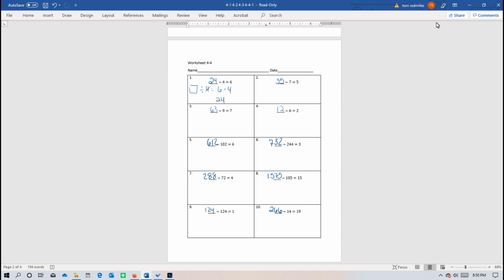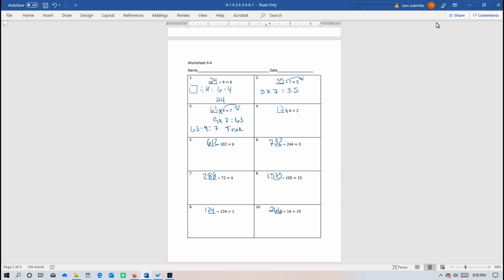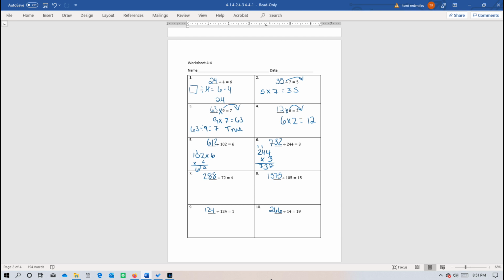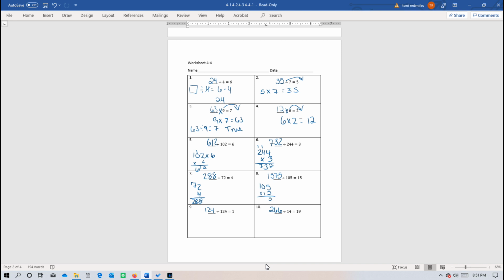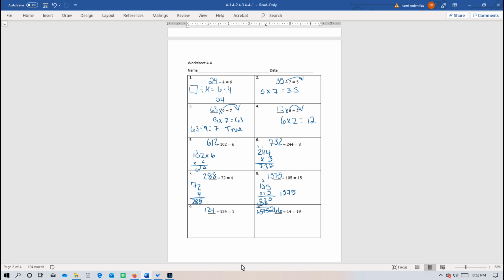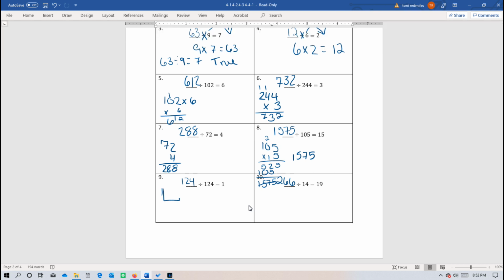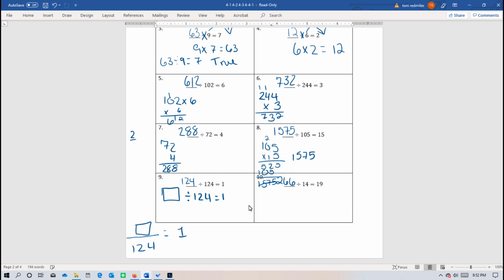Discovering Pre Algebra WS 4-4